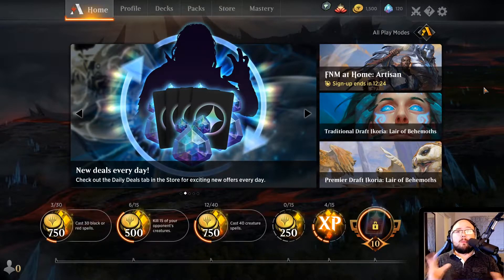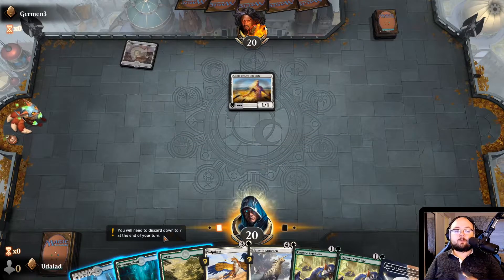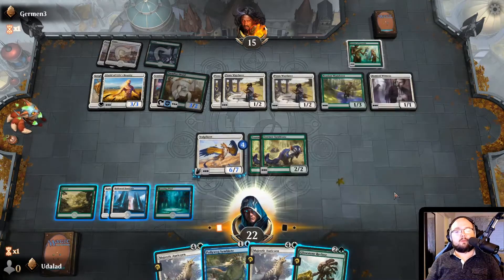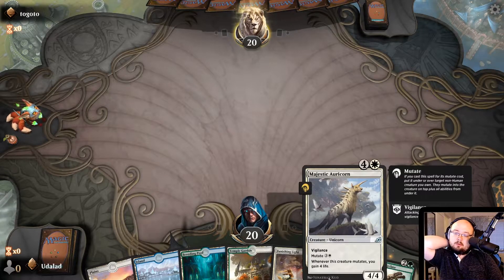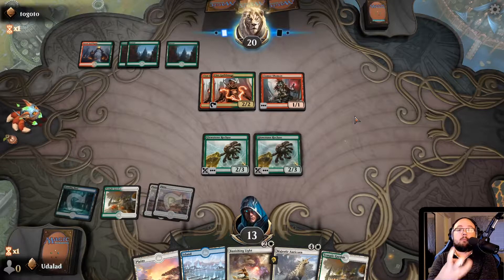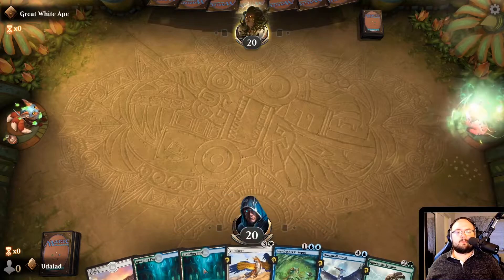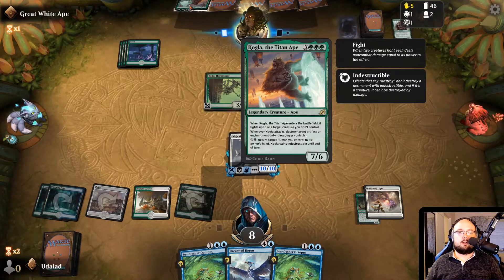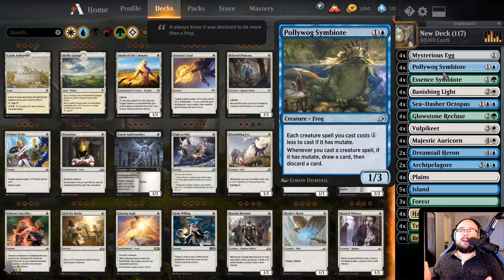Don't put all eggs in one basket... | Bant Mutate Deck - Ikoria Lair of Behemoths standard MTGA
Let's try a bant mutate deck shall we. Turns out mutating just one creature is a bad idea so you know...

This gameplay video will be packed with some great information in Magic the gathering Arena in the editing style of Day9TV, Channel Fireball and Disguised toast!